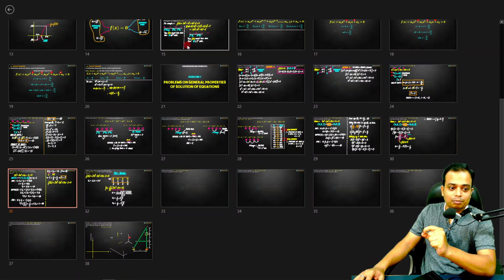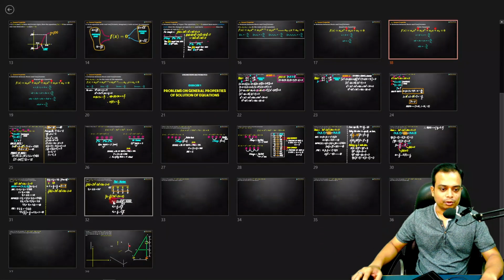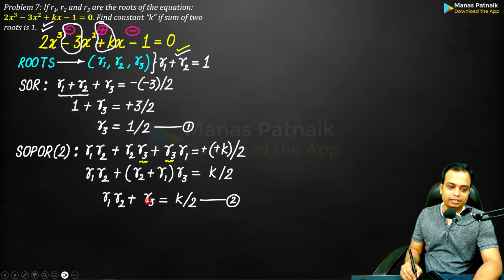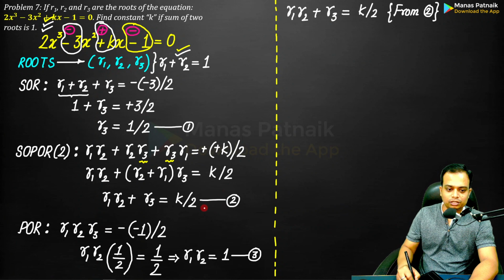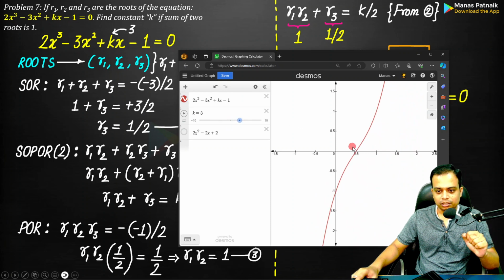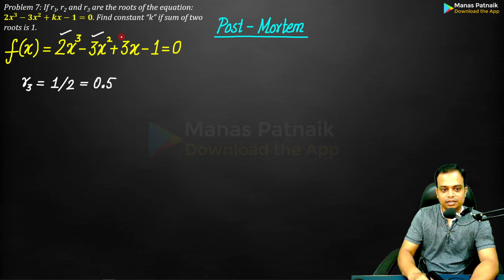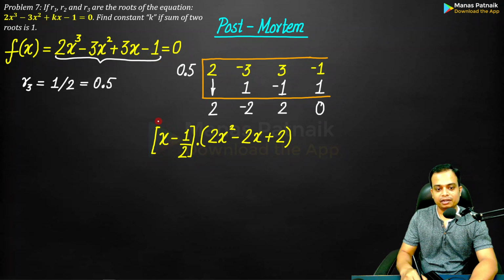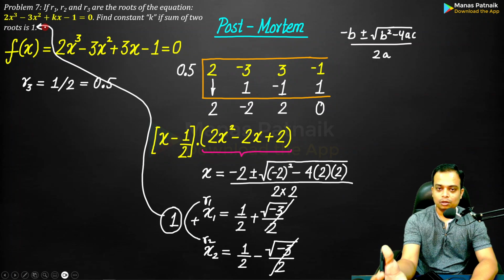Solution of Equation General Properties || Exercise 1 || Problem 7